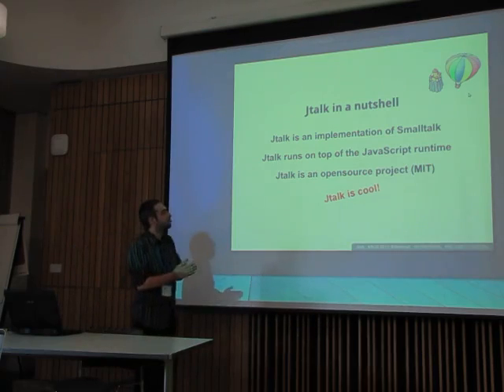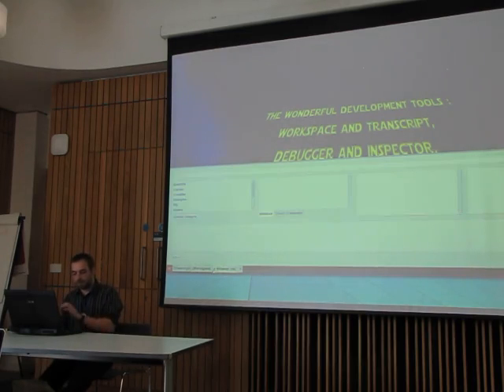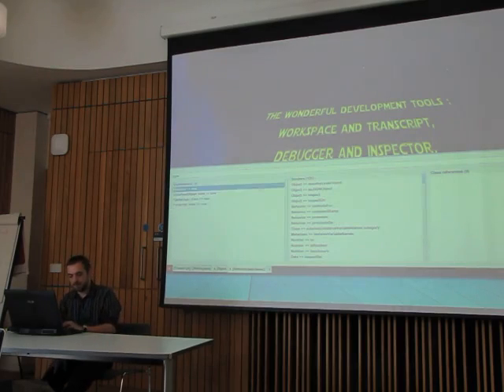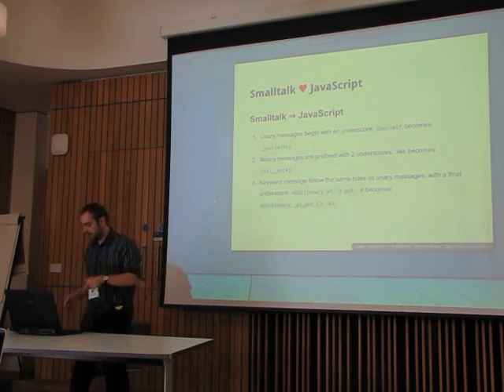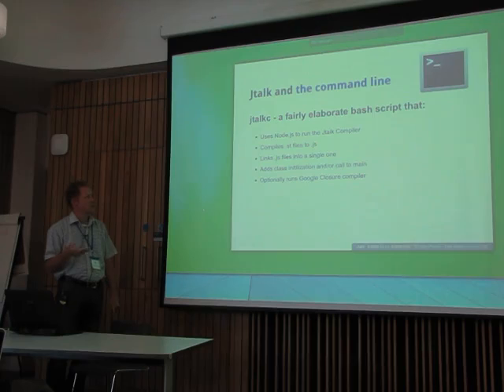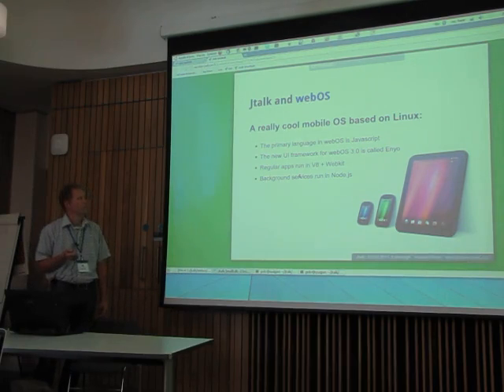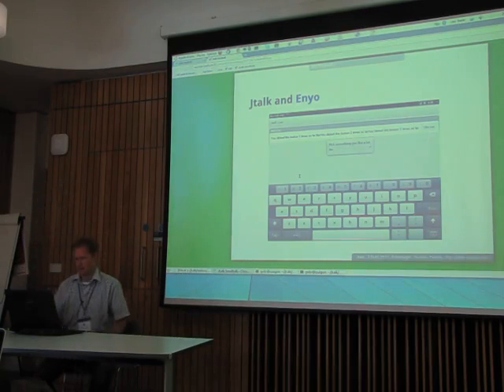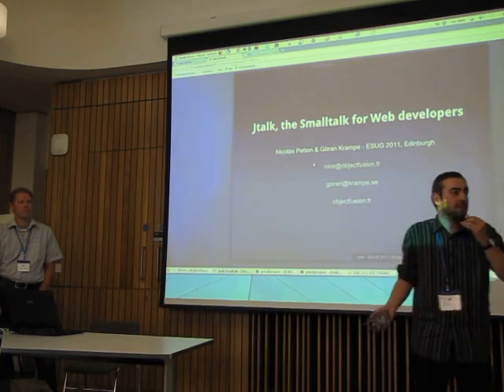Jtalk, the Smalltalk for Web developers